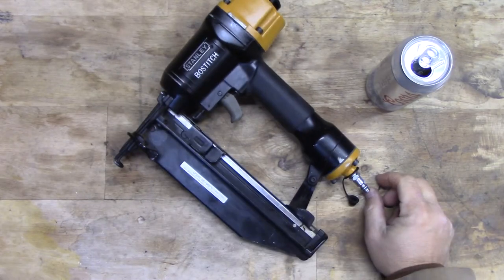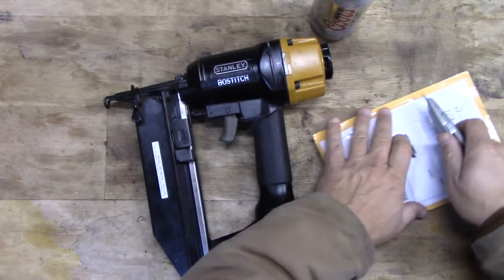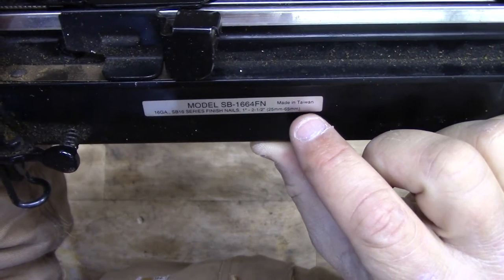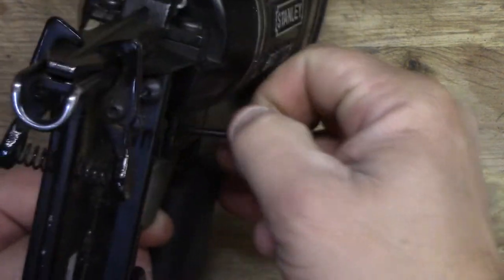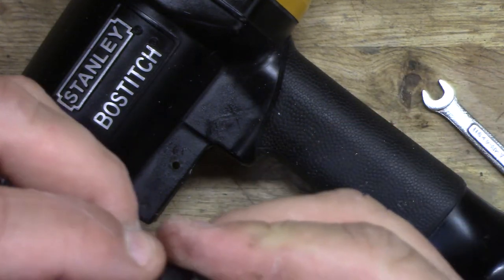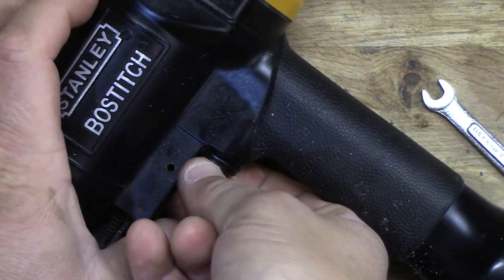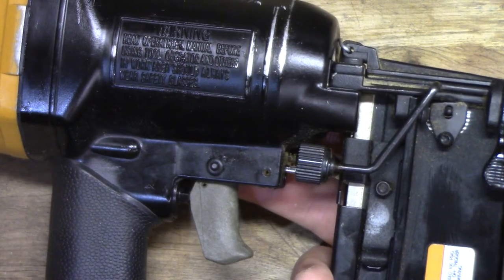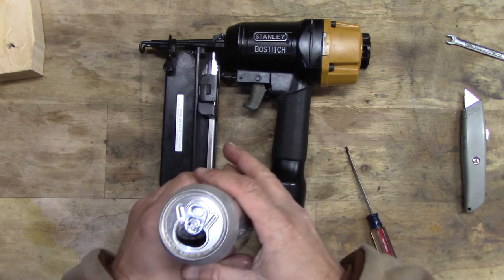Repairing a Bostitch 16 gauge finish/brad nailer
replacing the trigger mechanism on a Stanley Bostitch 16 gauge finish/brad nailer